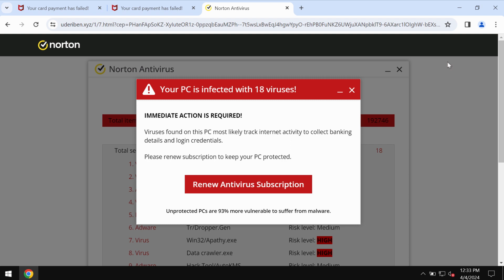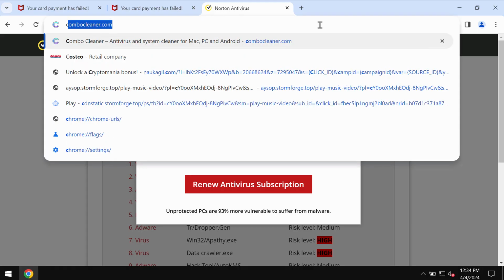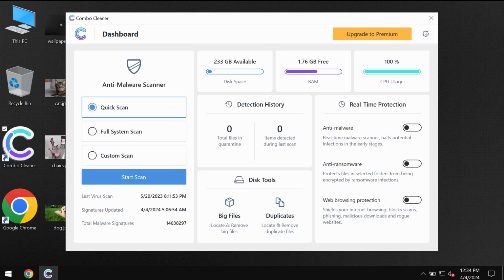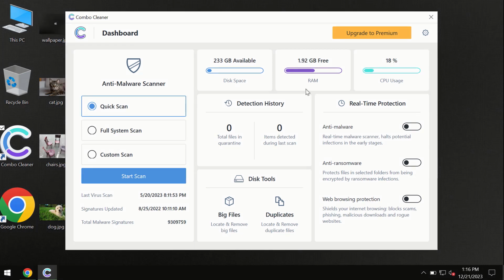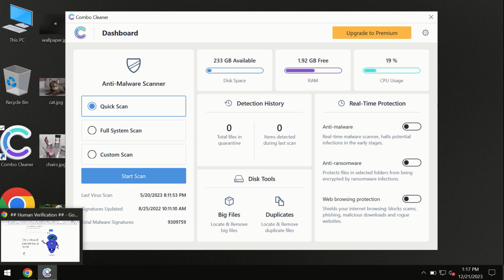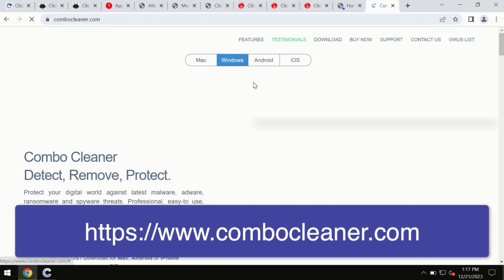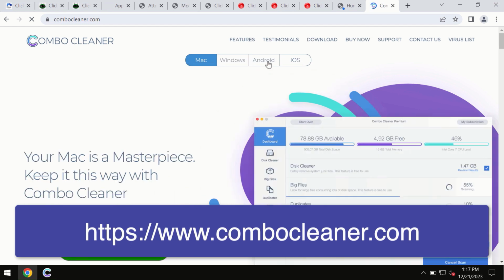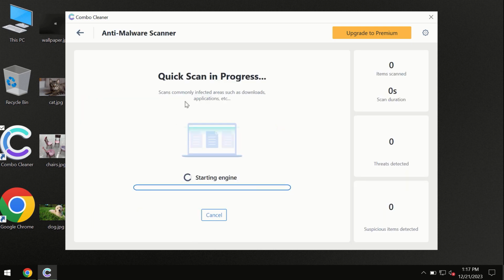Uderiben.xyz online scam removal solution.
Uderiben.xyz is a malicious site. It attacks Google Chrome and other browsers. It tries to make you scared about the condition of your computer to make you download and install some potentially unwanted applications. Don't interact with such pop-ups. Remove them with Combo Cleaner Antivirus via the official or, optionally, follow the manual tips given in the video.